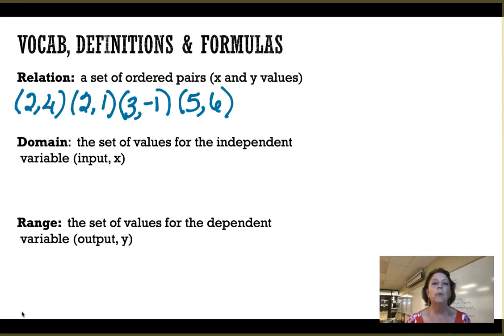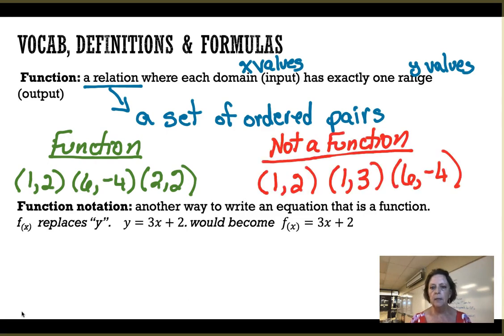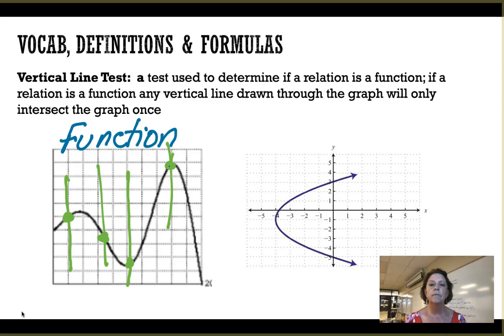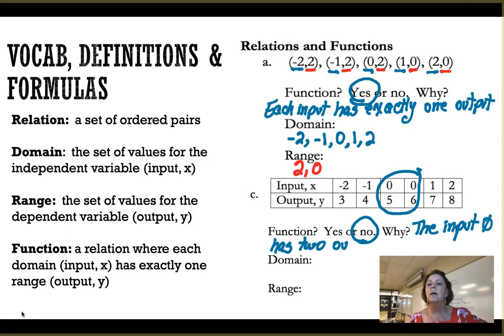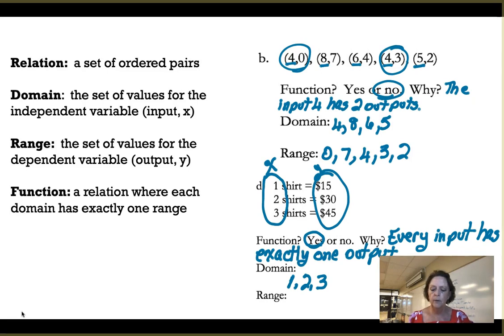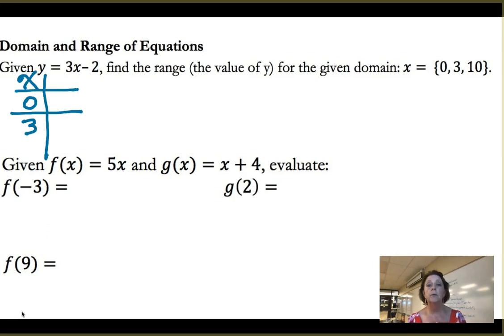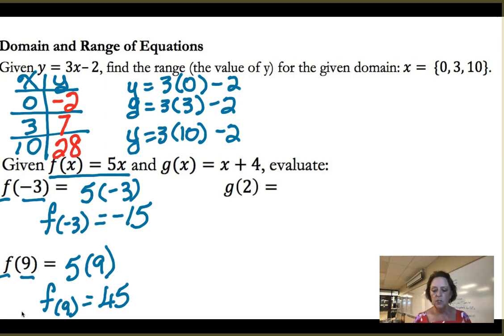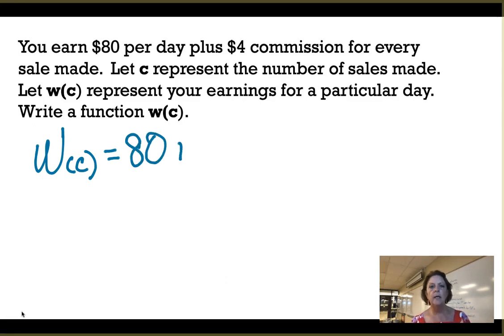ALG1 Concept 13 Domain and Range